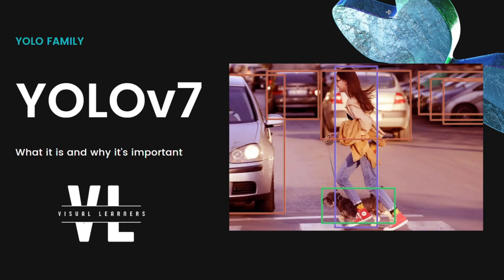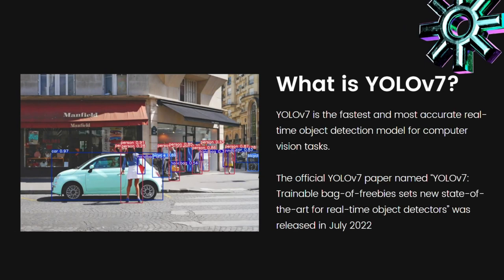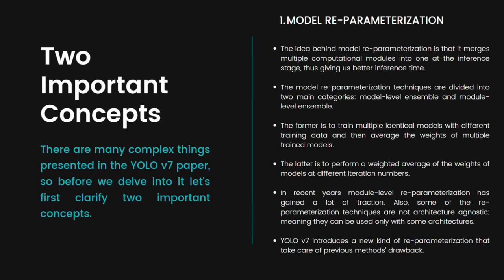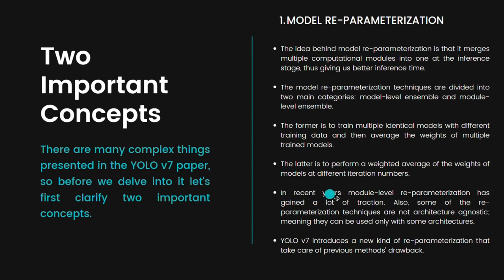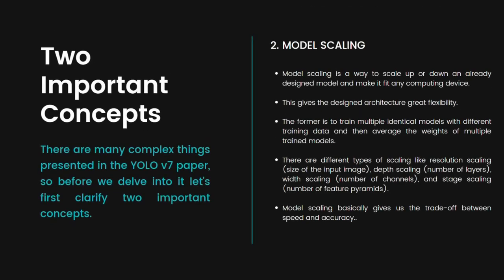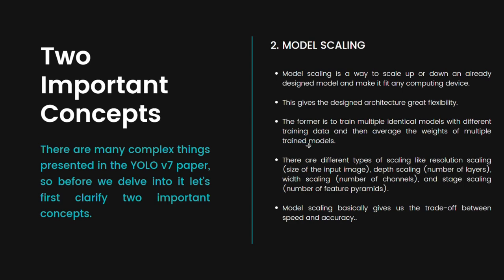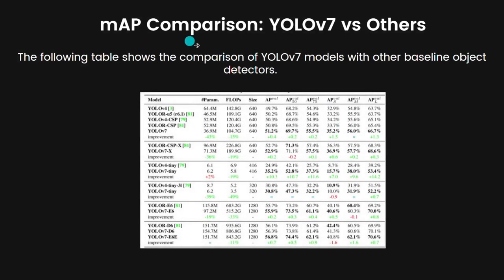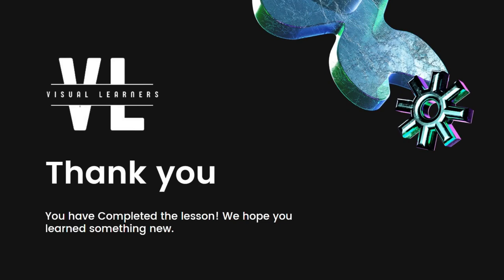YOLO Series | YOLO Family | YOLOv7 Paper Summary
This video is a summary of the paper for YOLOv7. YOLOv7 is the fastest and most accurate real-time object detection model for computer vision tasks. The official YOLOv7 paper named “YOLOv7: Trainable bag-of-freebies sets new state-of-the-art for real-time object detectors” was released in July 2022 by Chien-Yao Wang, Alexey Bochkovskiy, and Hong-Yuan Mark Liao.